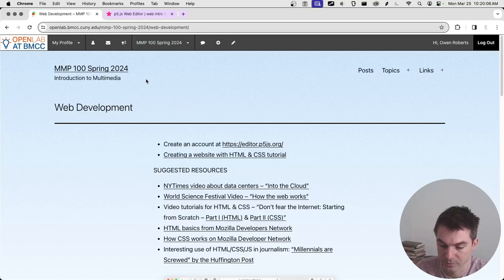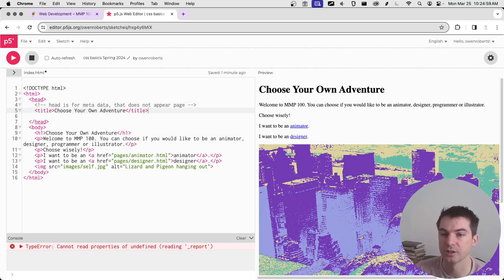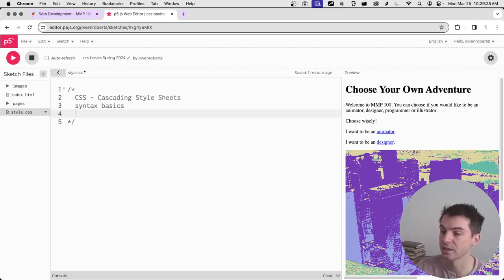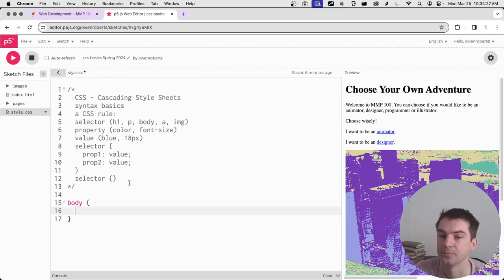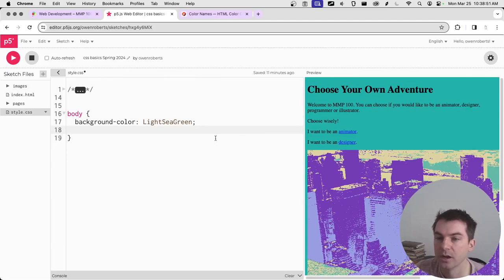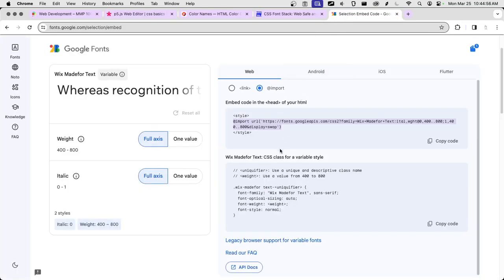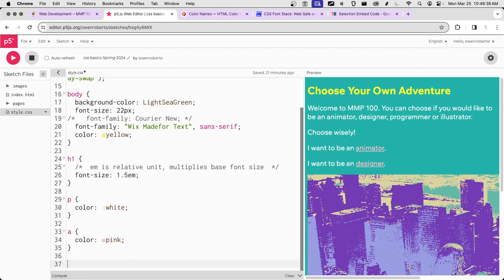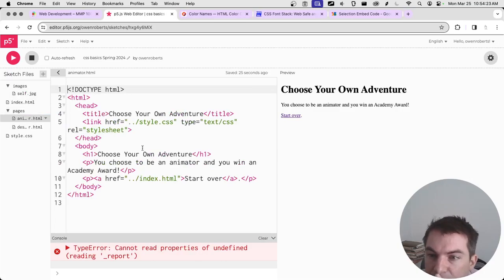CSS Basics (Part 1) ~ MMP 100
This video covers the basics of CSS.